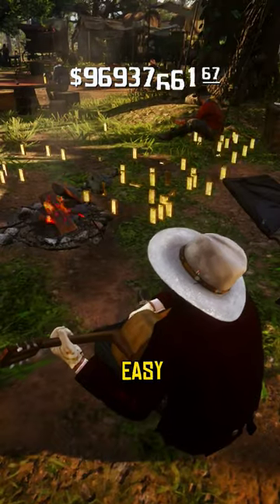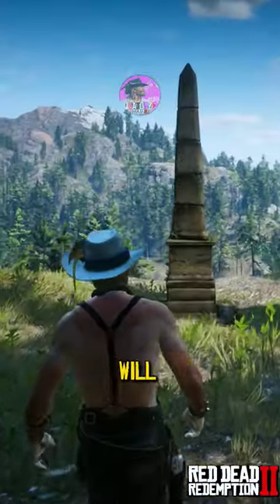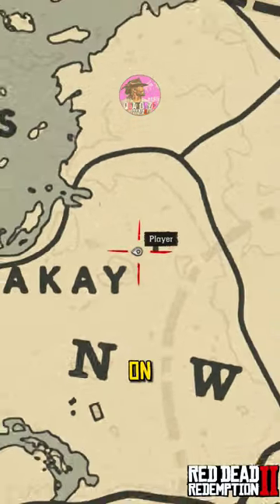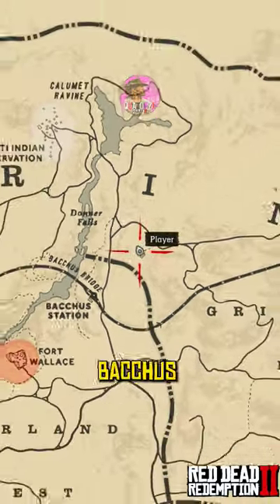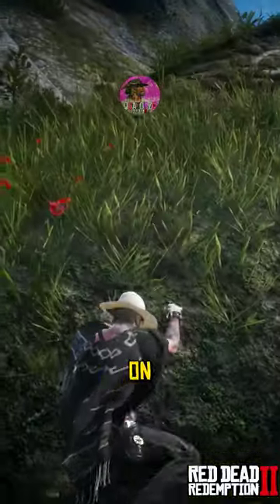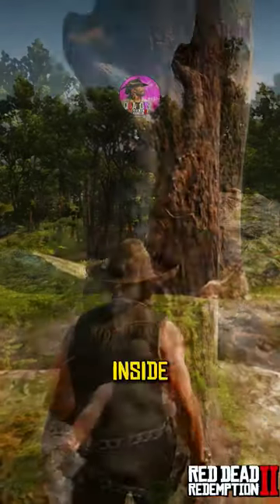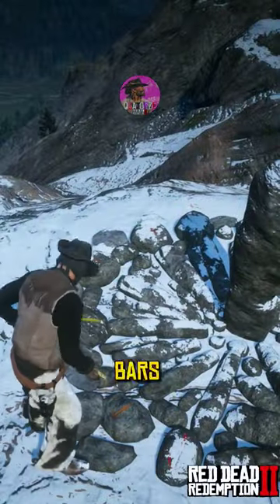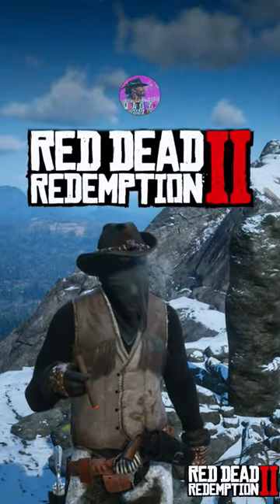Gold bars, The biggest treasure in the game 🔥🤠